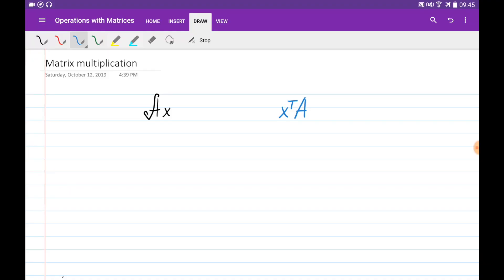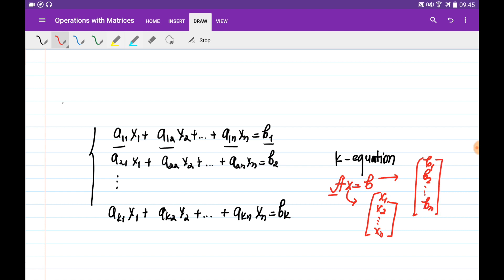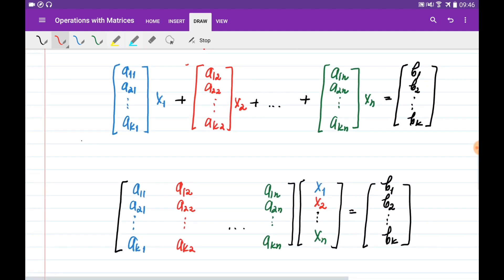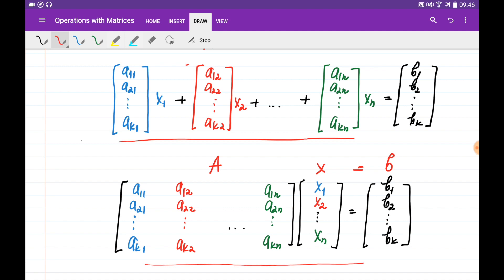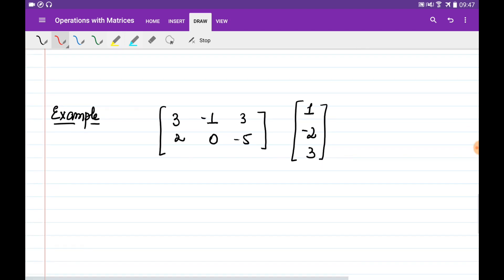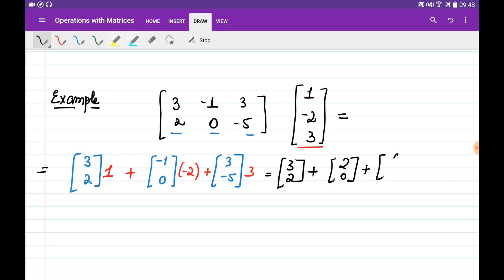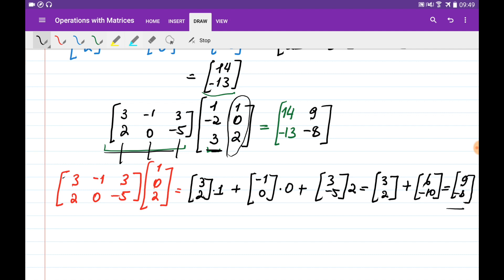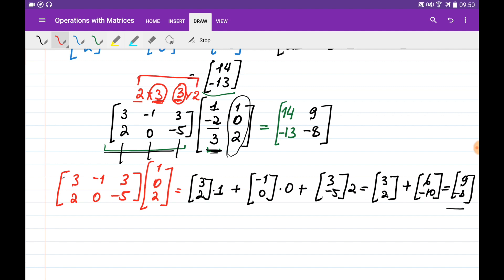Understanding the Matrix Multiplication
Description | Multiply matrices as linear combination of columns or rows.